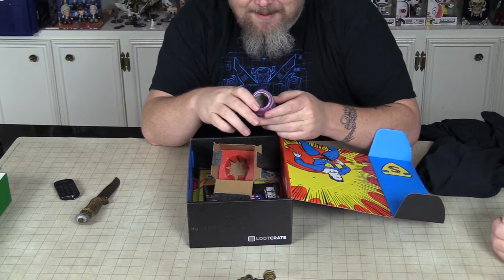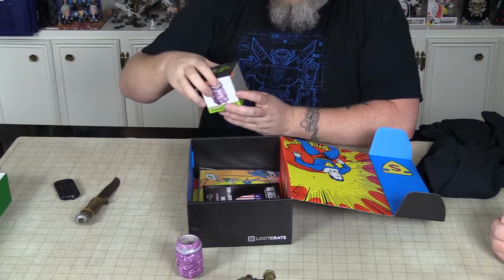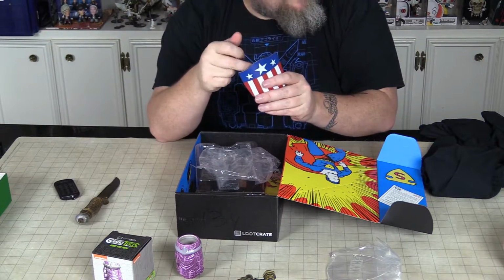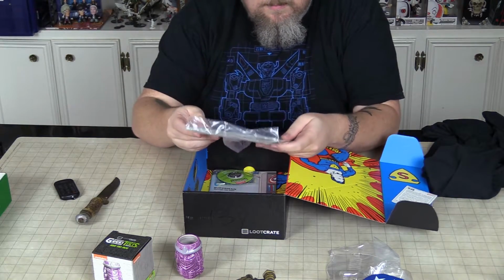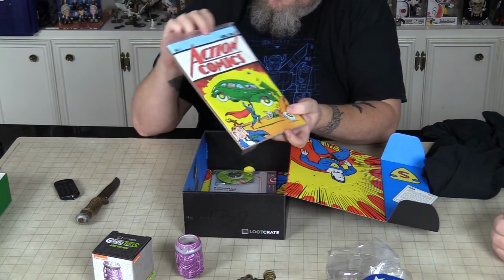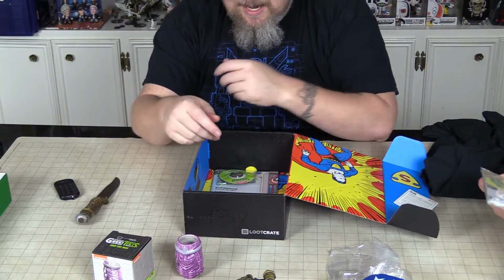Dicejunkies Presents: Loot Crate January 2017 Un-boxing - Origins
We un-box our January 2017 Loot Crate - Origins. Included some really cool stuff that we really enjoyed.